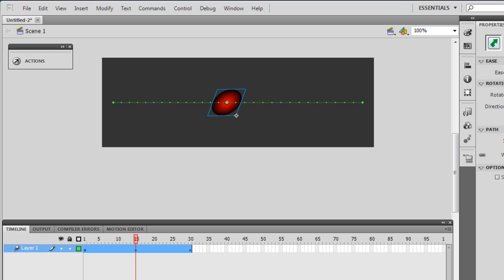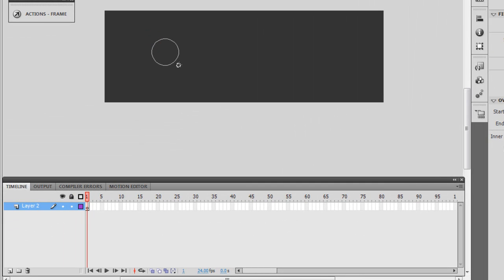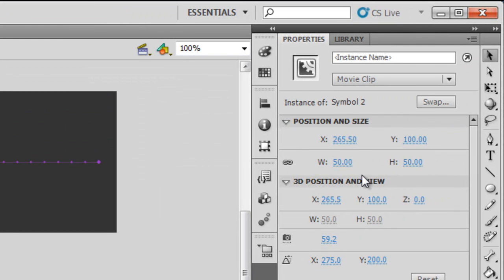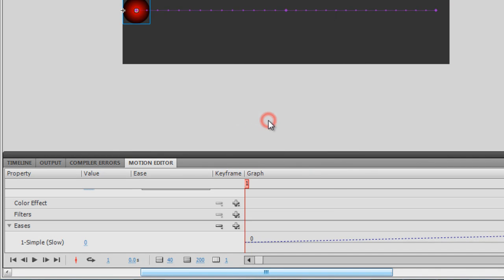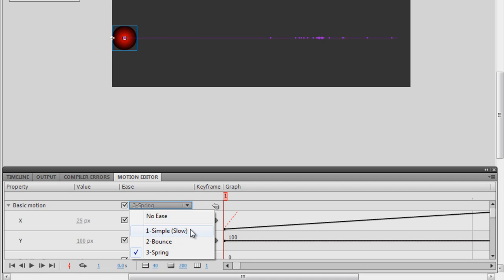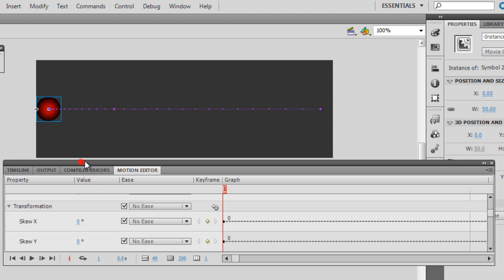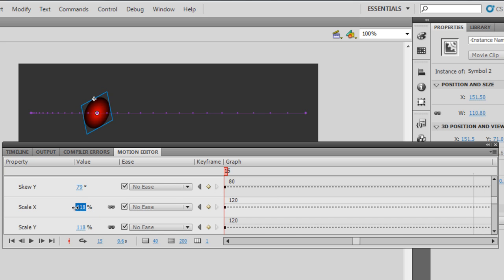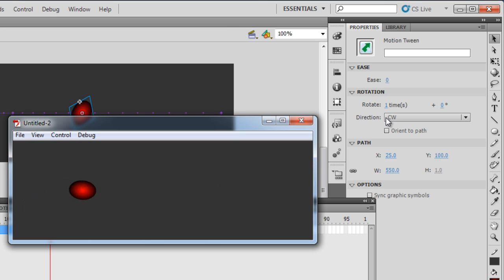Using The Motion Editor with the Motion Tween in Flash CS 5.5 :Part 1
This simple and easy to  implement  tutorial will teach you how you can use  the motion editor with the motion tween in flash professional , the right way.

Mohit Manuja

Trainer